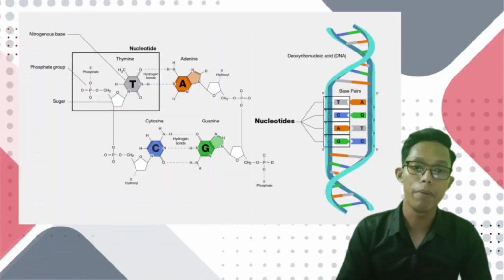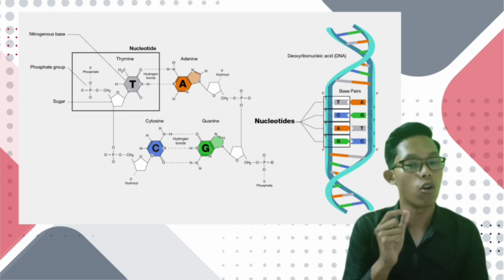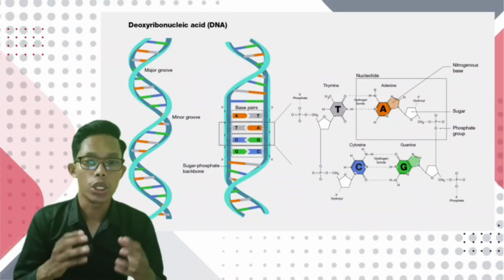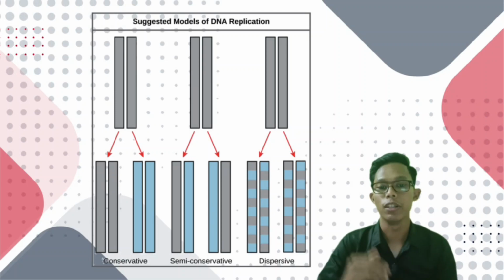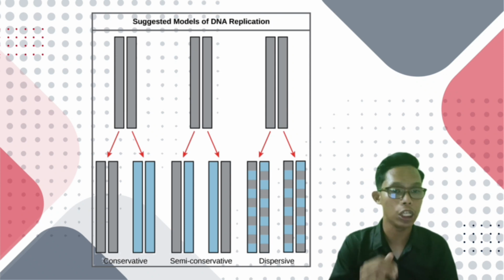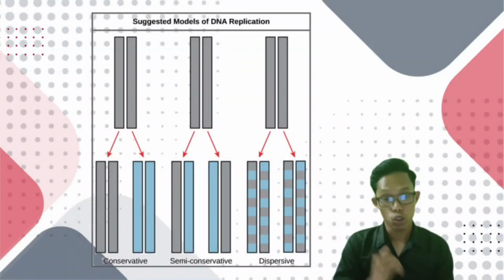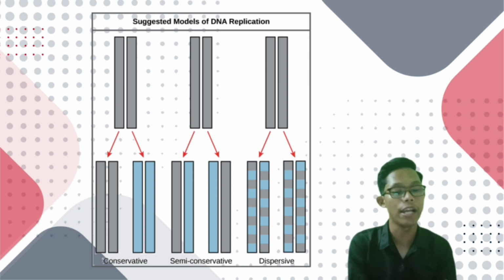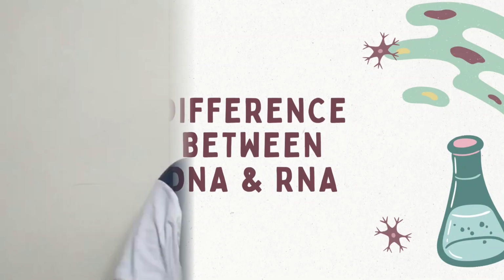(Group 3) Discovery of DNA Structure | SBU3043